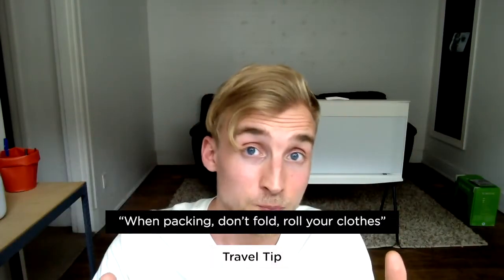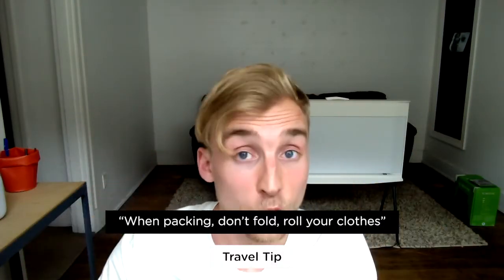How to avoid wrinkly clothes while traveling. | 5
Travel Tip Tuesday #5

Known by a few names such as The Ranger Roll, the Military Roll, or the Burrito Roll, rolling your clothes is the best way you can pack. This method will drastically reduce wrinkles, preventing those hideous creases that can occur while traveling. Plus, rolled items can be packed tightly into your bag or packing cube’s corners. This maximizes the space in your bag, allowing you to pack more.